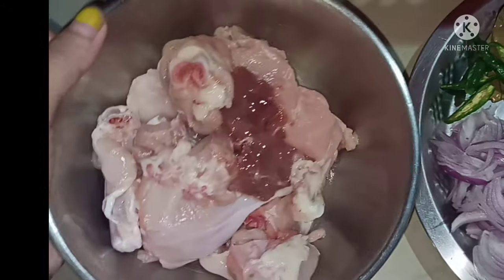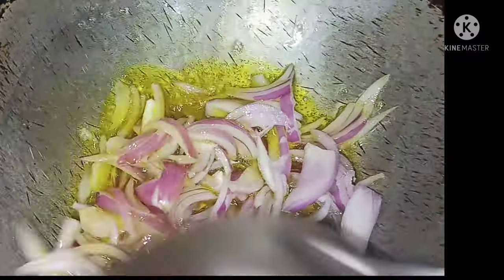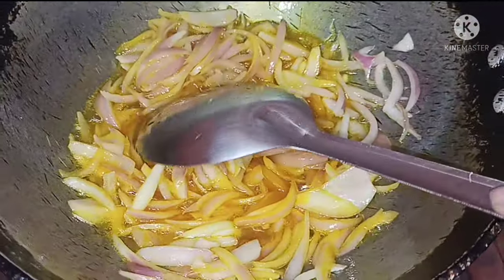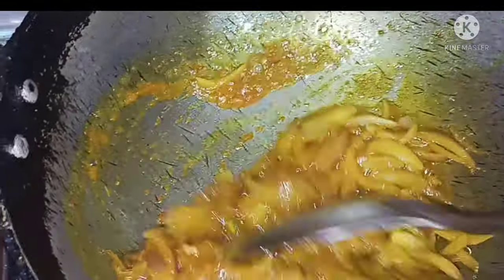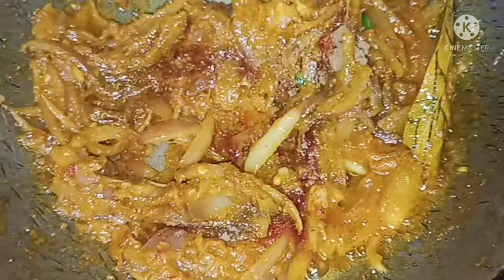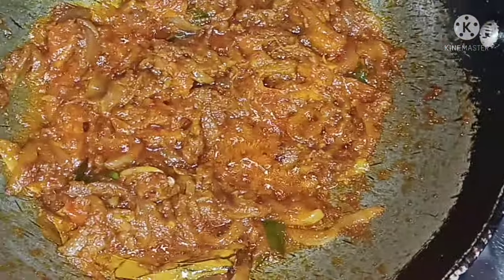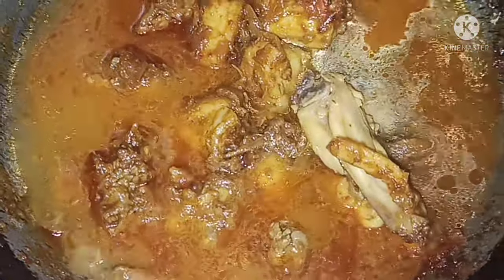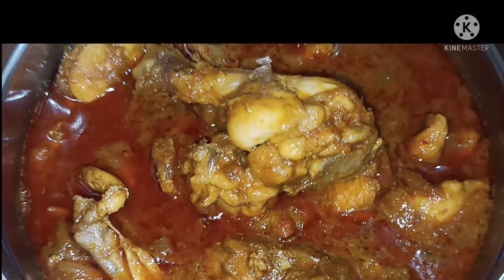ব্ৰইলাৰ মাংস এনেকৈ এবাৰ বনাই খাই চাব /broiler chicken recipe